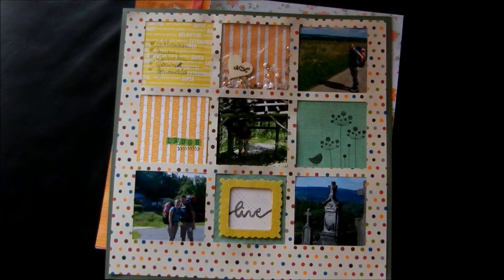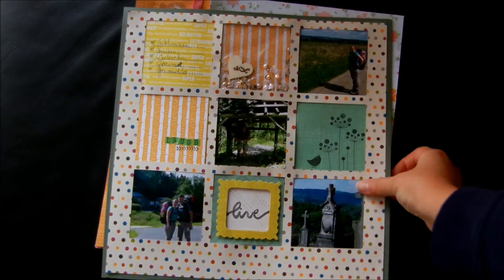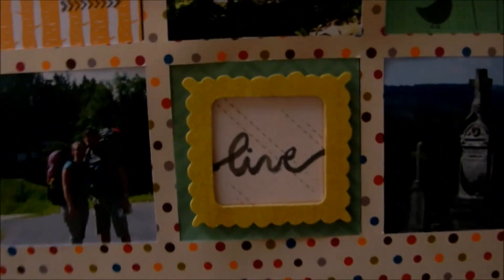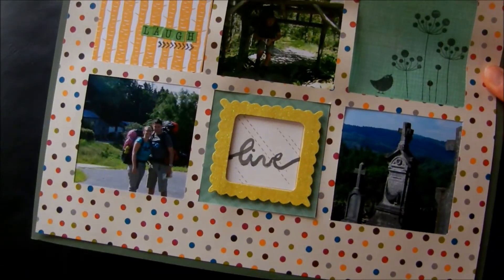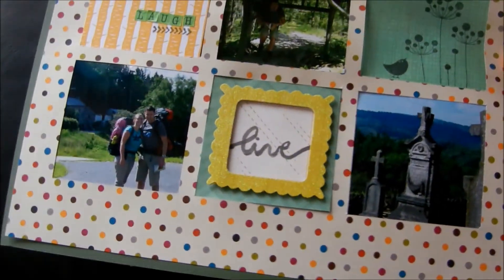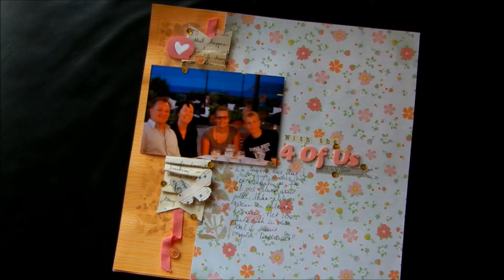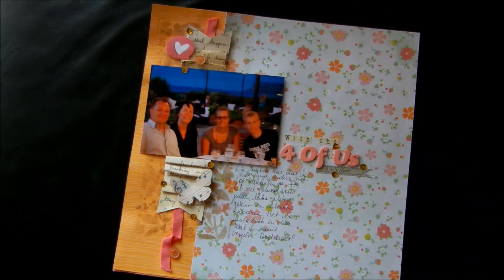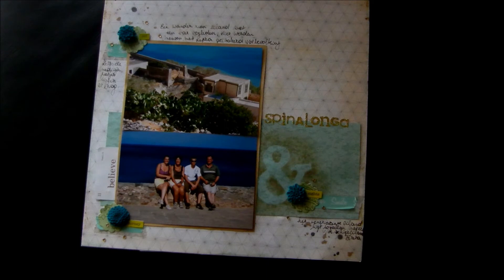YTLH© 30/11/13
Theme:  Using Mists and Masks